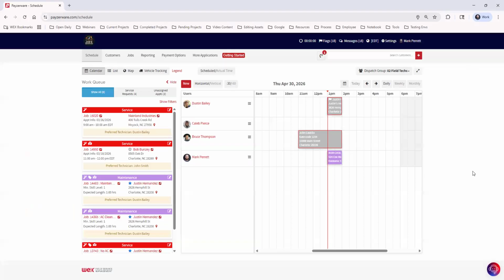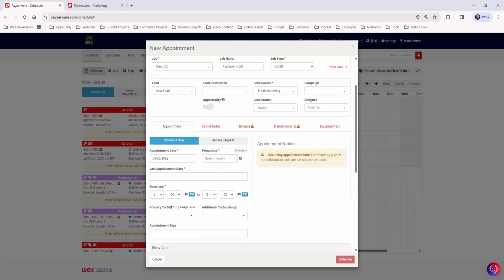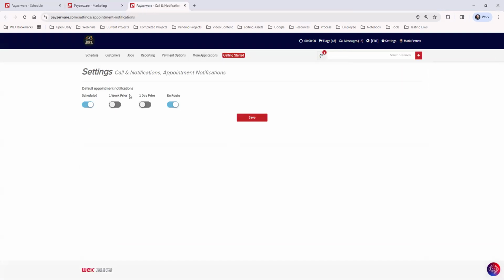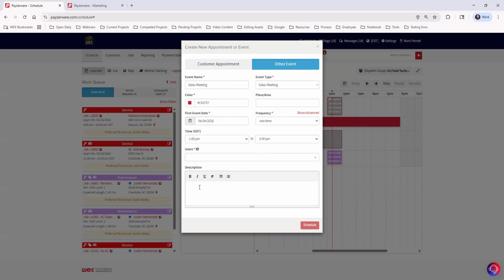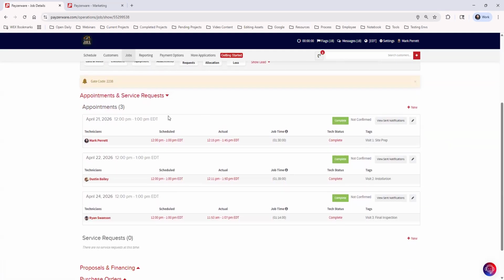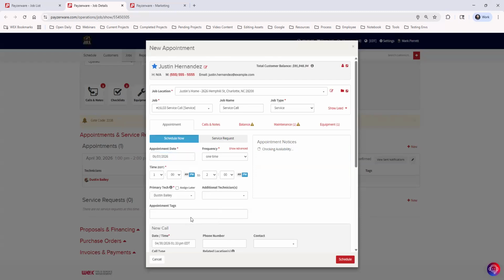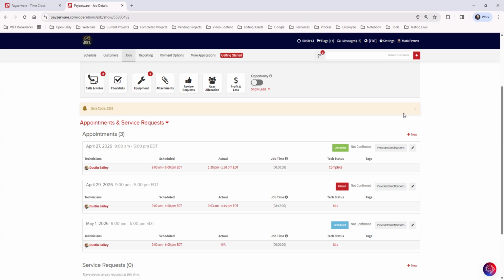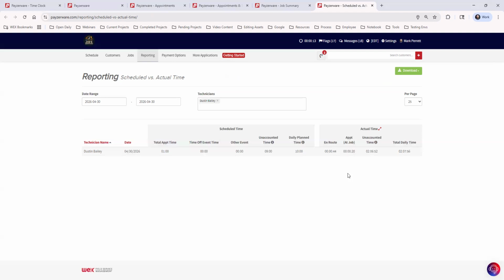Schedule + Dispatch: Advanced | Live Webinar Recording 04-30-26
This is the live webinar recording for "Schedule + Dispatch: Advanced" on 04-30-26.